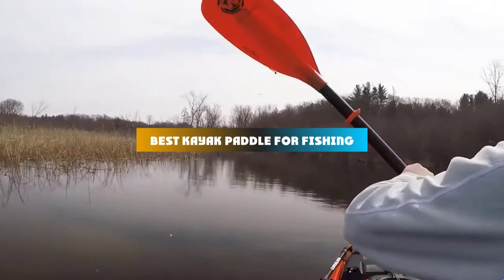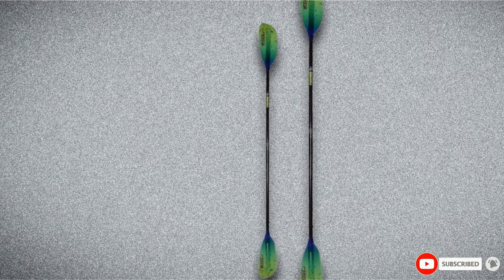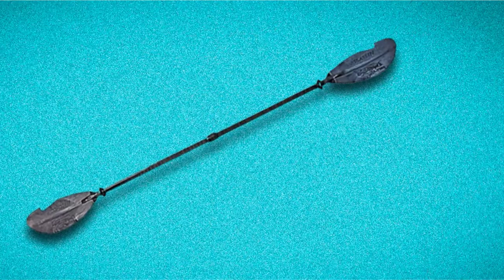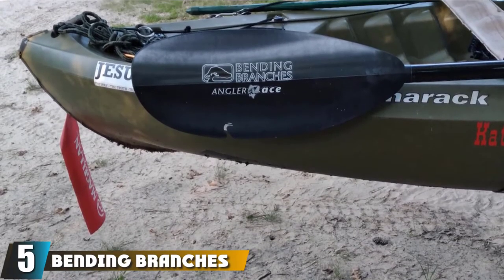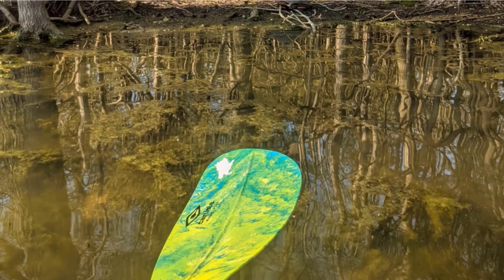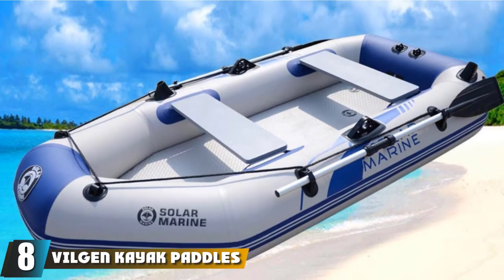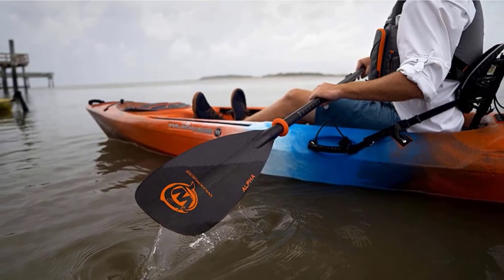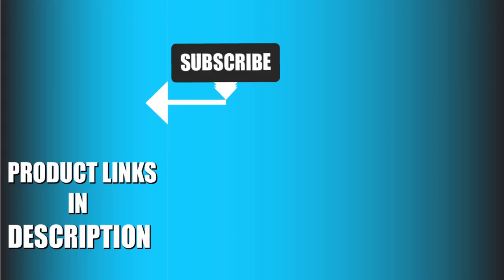Best Kayak Paddle For Fishing In 2024 - Top 10 Kayak Paddle For Fishing Review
Links to the Best Kayak Paddle For Fishing we listed in today's Kayak Paddle For Fishing Review video & Buying Guide:

Top 10 Kayak Paddle For Fishings List:

1 . Shuna Straight Std Kayak Paddle
2 . Advanced Elements PackLite 4 Part Paddle
3 . Backwater Paddles Assassin Carbon Fiber Paddle
4 . Shoreline Marine 96-Inch Rounded Kayak Paddle
5 . Bending Branches Angler Ace 2-piece Snap-button Fishing Kayak Paddle
6 . Carlisle Magic Plus Kayak Paddle
7 . Symbosia Angler Kayak Paddle
8 . Vilgen Kayak Paddles
9 . Wilderness Systems Alpha Angler Carbon Kayak Fishing Paddle
10 . Werner Camano Premium Fiberglass Kayak Paddle

In this video, we have gathered the Best Kayak Paddle For Fishing on the market today, so your fishing adventure will be much more thrilling. After extensive research, considering all types of consumers, we made this list based on our opinions and ranked them based on quality, durability, brand reputation, and other important things. So, without worrying a bit, get the best Kayak Paddle For Fishing GPS right now.